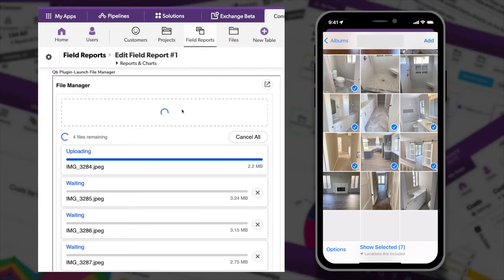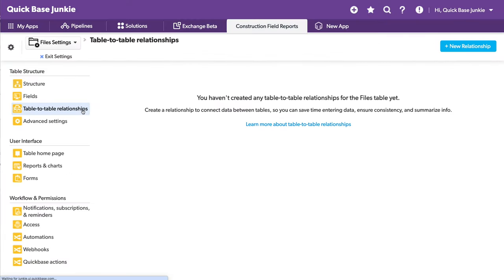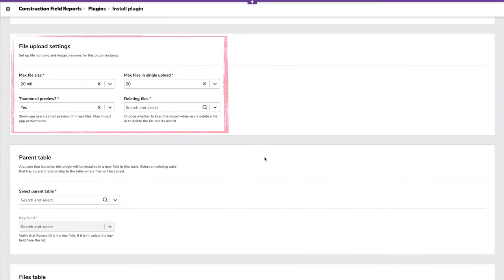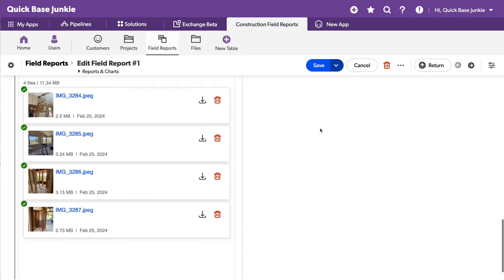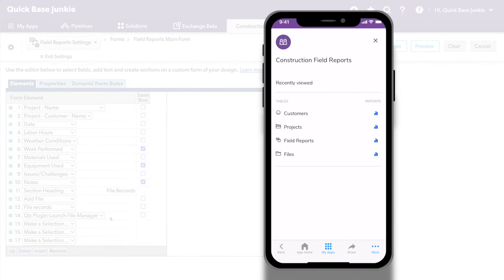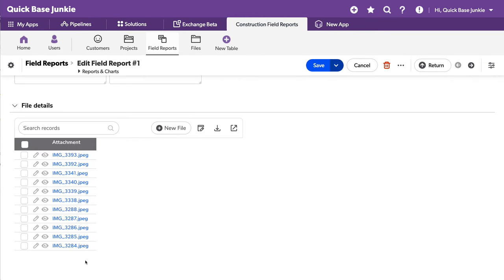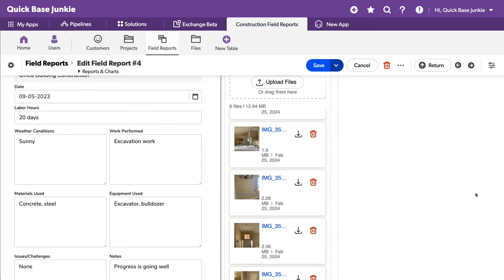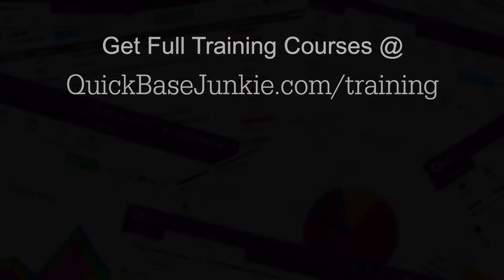No way! It's a multi file manager plugin for Quickbase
If your workflow involves multiple attachments for a single record, the Quickbase File Manger plugin is a must-have!

Using the AI Smart Builder (learn about it , I whipped up a sample app to store daily field reports for construction projects 🚧🛠👷‍♂️.

But in addition to what the AI Smart builder built, I needed a way to add multiple job site photos to each daily report AND upload them all at once.

That's where the new Quickbase File Manager plugin comes in! 🙌

Before diving into the plugin, there's some prep work involved:

🛠 Ensure you have permission to install plugins.
🛠 Identify the parent table for file uploads (in my case, it was the "Field Reports" table).
🛠 Create a new table for storing uploaded files (I named mine "Files").
🛠 Set up a relationship between the two tables.
🛠 Decide how file deletions should be handled.

With the prep work done, it's time to install the plugin! 🥳

Head to the application settings, click on "Plugins", and select the "File Manager Plugin". You'll then configure upload settings like file size, max files, and deletion behavior.

Once installed, Quickbase automatically creates a new Formula URL field on the parent table. This field launches the file manager plugin with a single click.

Now that the File Manager plugin is installed, we can upload multiple photos in one action!

Plus, there are MANY ways to customize its appearance and behavior to suit your needs.🔥🔥🔥

And don't worry about mobile – the file manager plugin works seamlessly on mobile devices too.

Just remember, you can't use the plugin when creating a new record. The record must be saved first to avoid any error messages.

Ready to learn more? Enroll in The Button Masterclass with the Button Starter Tool and unlock a new world of possibilities in Quickbase!